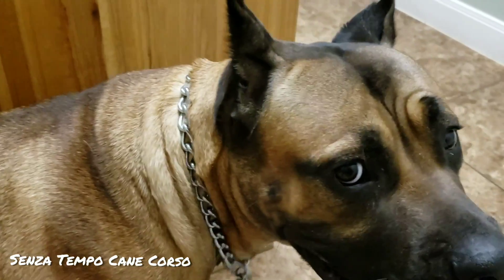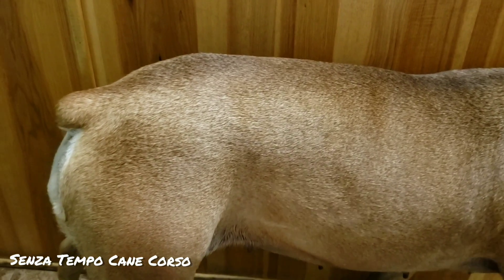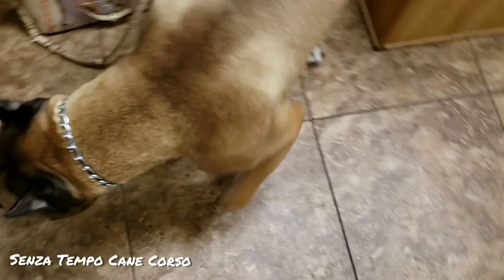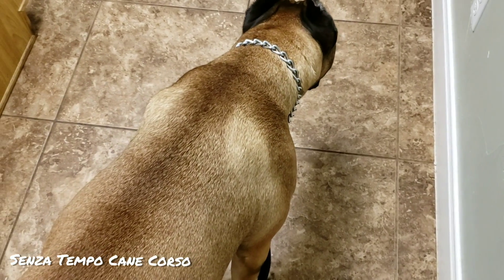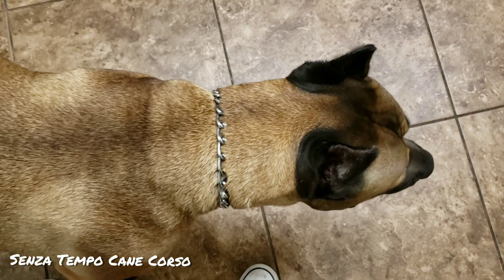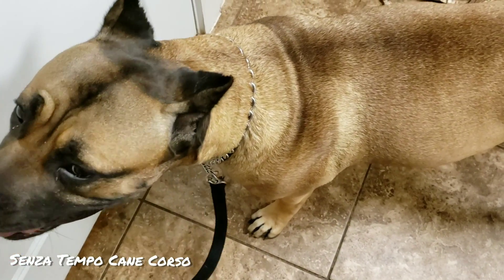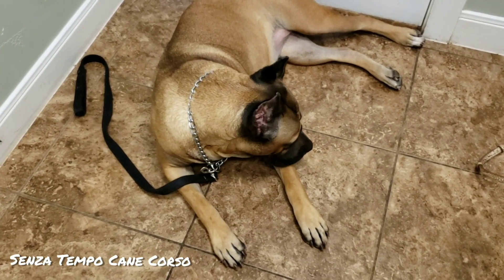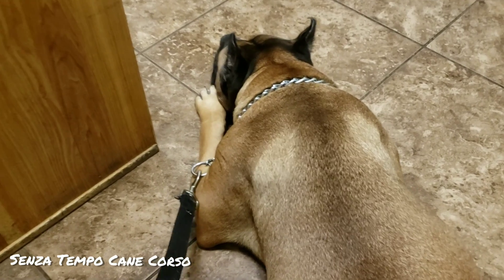Join me for Blondie's Vet Check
Art Instagram: @stcc.art
To inquire about future litters of puppies please fill out an application on our website at senzatempocanecorso.com